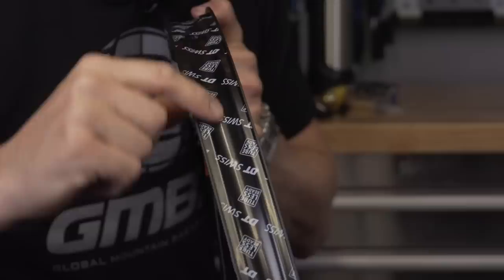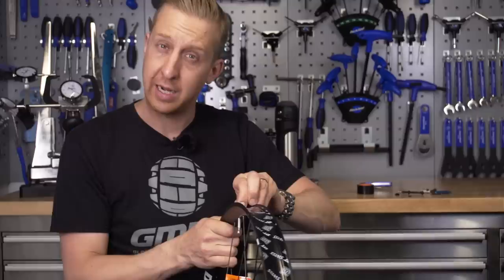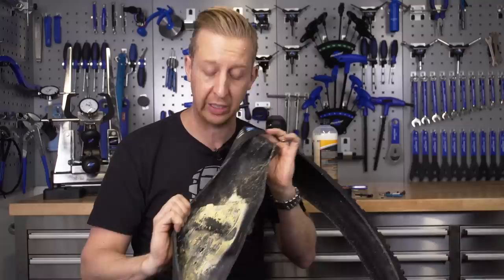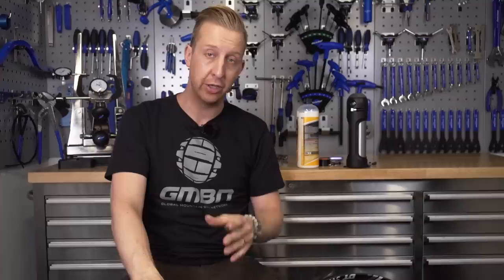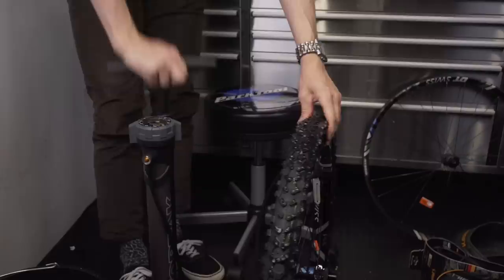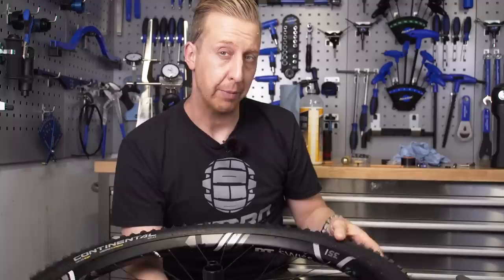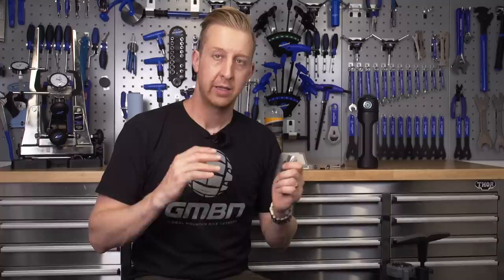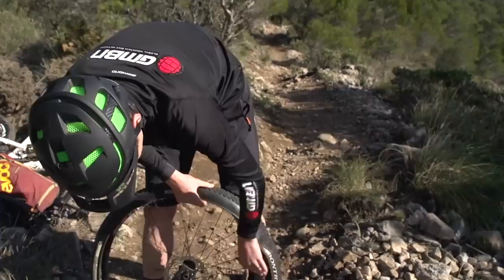Mountain Bike Tubeless Tyre Set Up 101 | GMBN How To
Tubeless tyres can be a pain to set up, done right however, it can be very straightforward. Doddy is the man with the know how, to help you get your tyres seating and sealing first time.

There are a number of things that can help making tubeless setup easier, good tyres, rim tape and valves for starters. Doddy has few tricks up his sleeves to make tubeless setup a breeze, and shares with you in this video, to keep the wind in your tyres.

If you'd like to contribute captions and video info in your language, here's the link 👍

Midnight Breaks 1 - Da Tooby